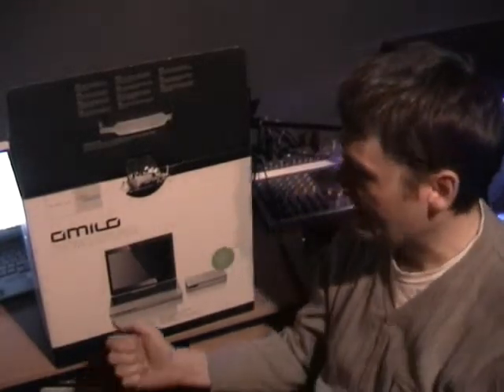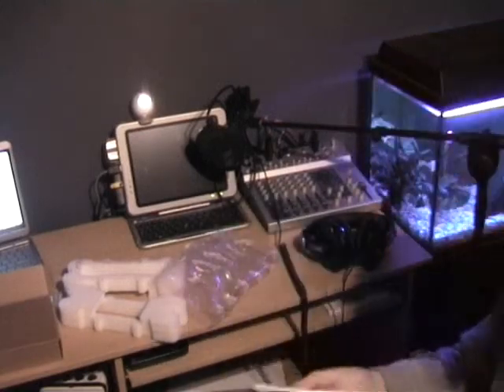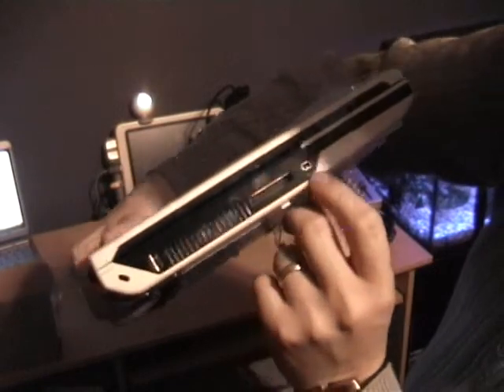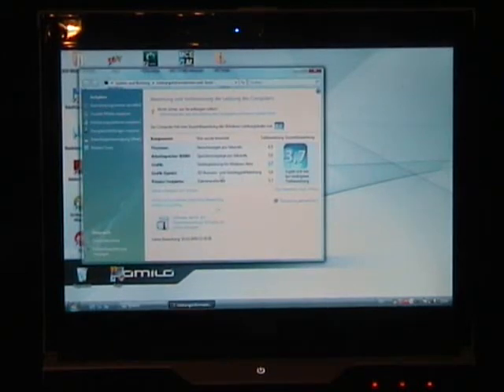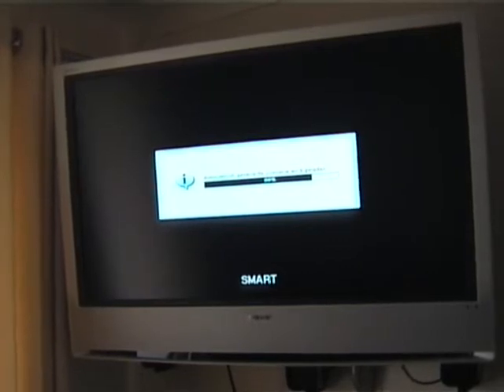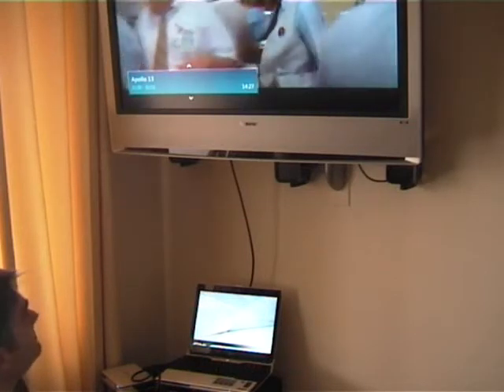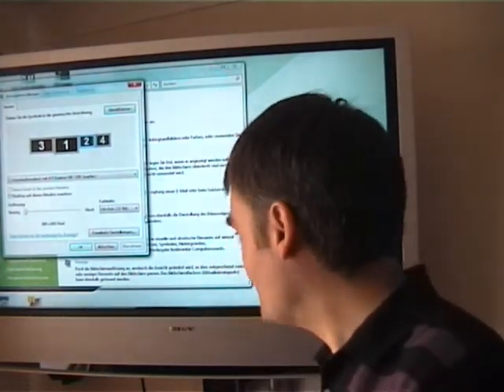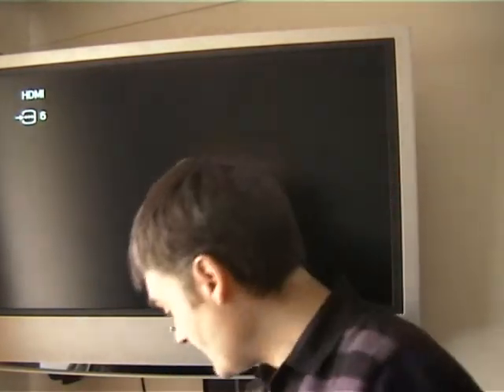Unboxing and first impressions of a AMILO Sa 3650 Notebook with Graphic Booster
Unboxing and first impressions of a AMILO Sa 3650 Notebook with external Graphic Booster.
More info on TheDigitalLifestyle.com